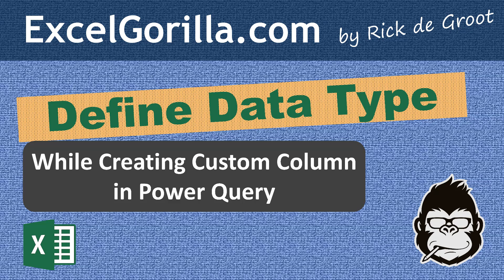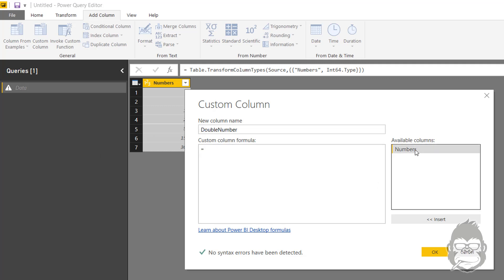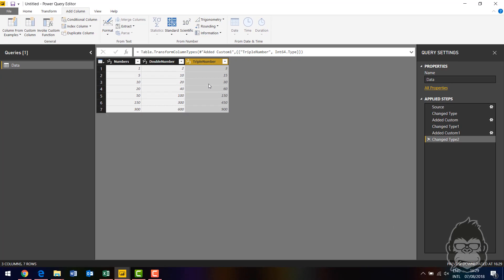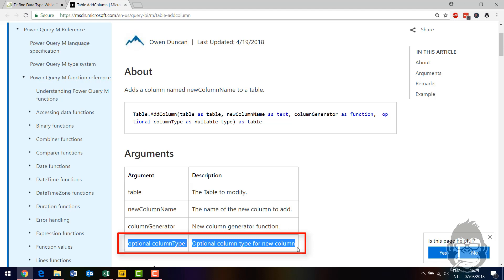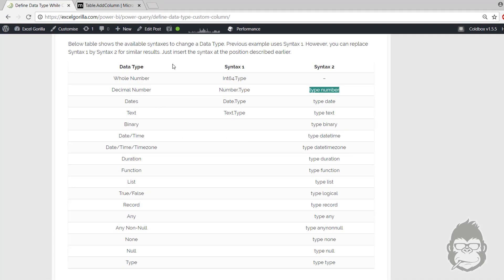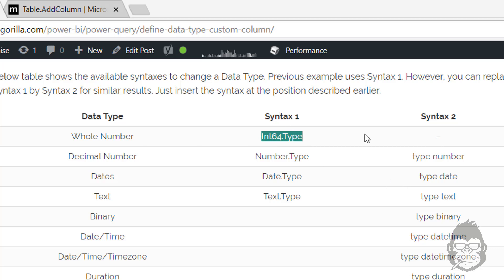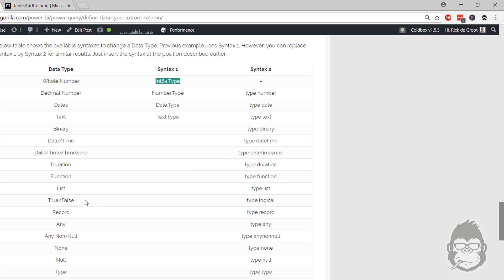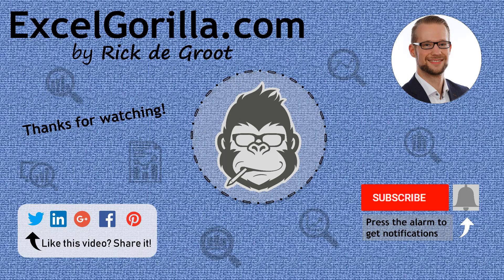Define Data Type While Adding Custom Column in Power Query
This video shows how you can define the data type data from a column while adding a custom column in Power Query.

The written post contains the syntax to define different data types.